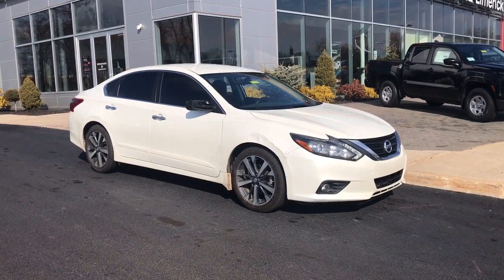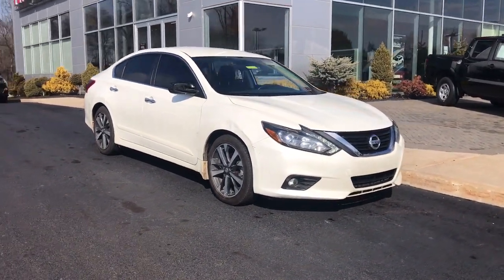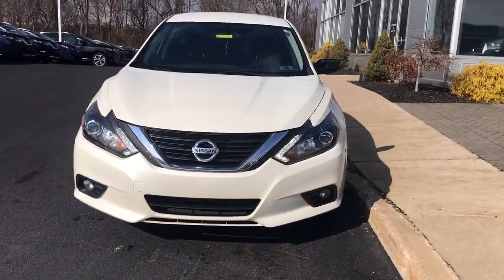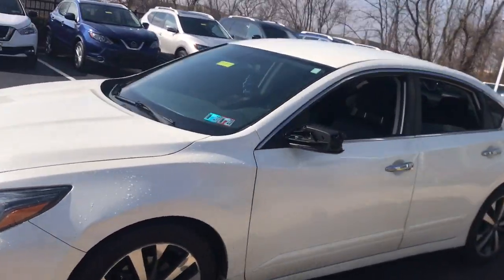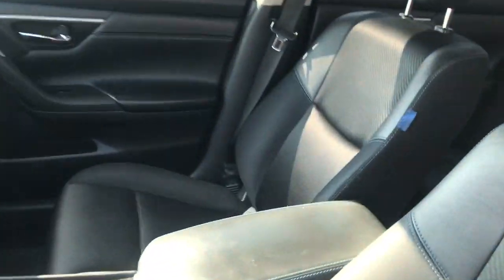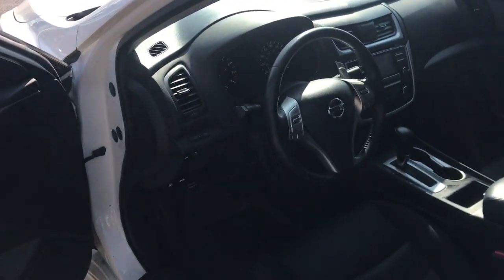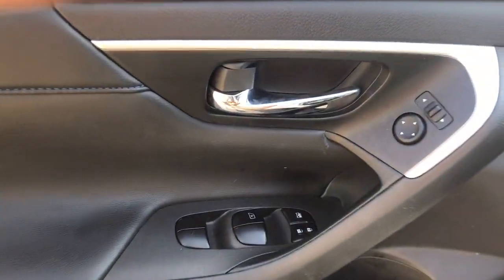2017 Nissan Altima Pottstown, Royersford, Phoenixville, Collegeville, Reading, PA LP1977A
Pearl White Used 2017 Nissan Altima available in Pottstown, Pennsylvania at Nissan 422 of Limerick. Servicing the  Royersford, Phoenixville, Collegeville, Reading, PA area.
2017 Nissan Altima 2.5 SR - Stock#: LP1977A - VIN#: 1N4AL3AP5HC116190

Recent Arrival! 2017 Nissan Altima 2.5 SR 2.5 SR FWD CVT with Xtronic 2.5L 4-Cylinder DOHC 16V *Vehicle must be financed with dealer to receive the internet price, rebates, and incentives.*, *Dealer is not responsible for pricing errors. Final vehicle price is determined at final sale.*, *Part of the Bush Loyalty Program*, CVT with Xtronic, LED Appearance Package (DISC), LED Low Beam Headlights, LED Signature Daytime Running Lights.26/37 City/Highway MPGSee the rest of our inventory at NISSAN422OFLIMERICK.COM.